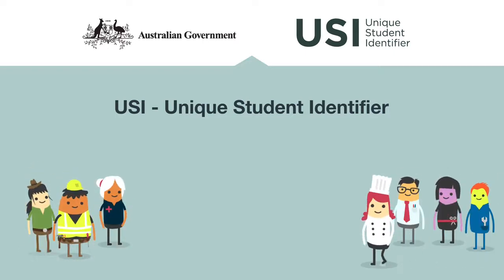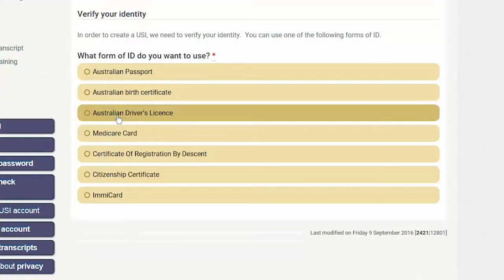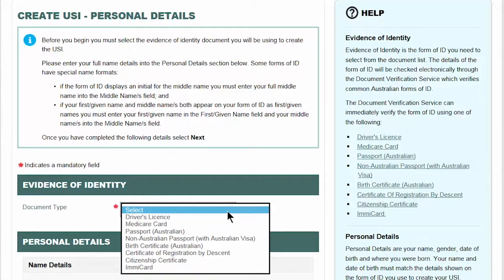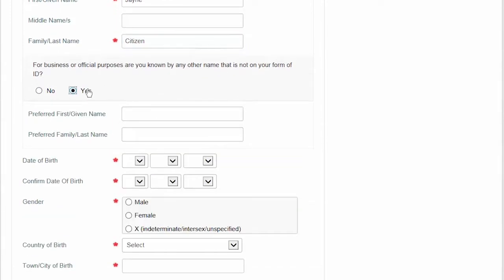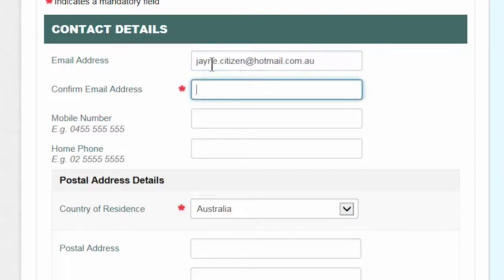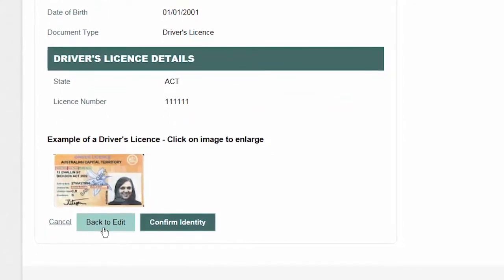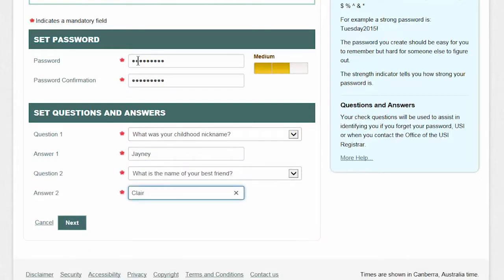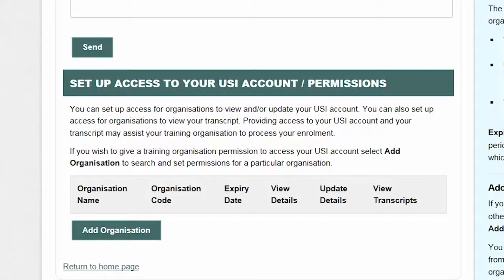Creating a USI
The usi.gov.au has all rights.  Upload this video so I can embed this video to my website.